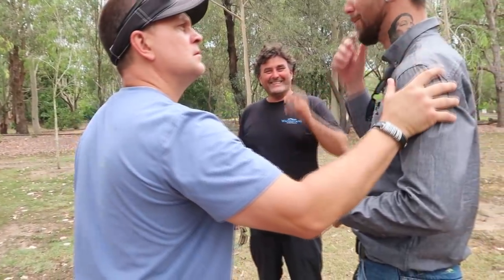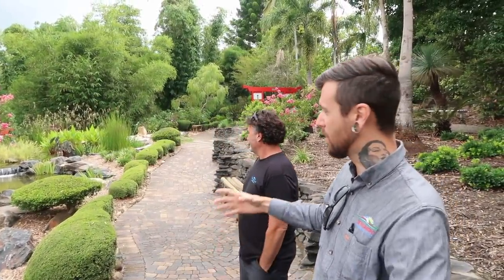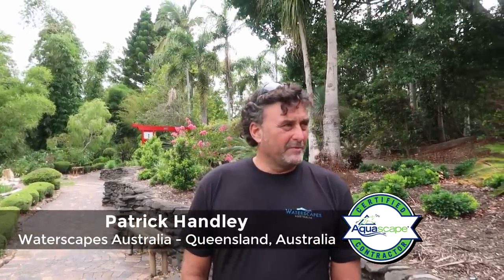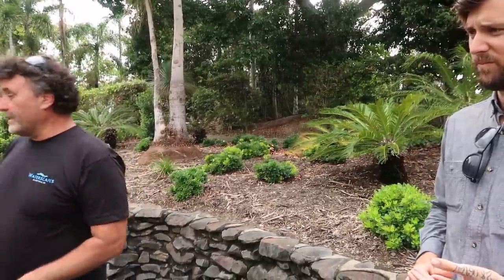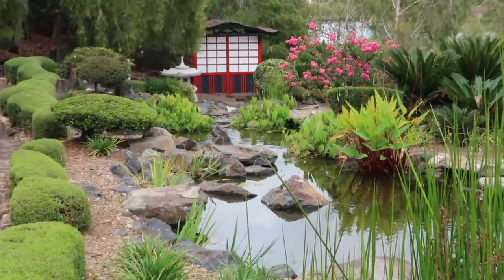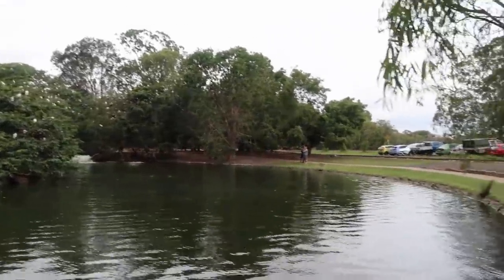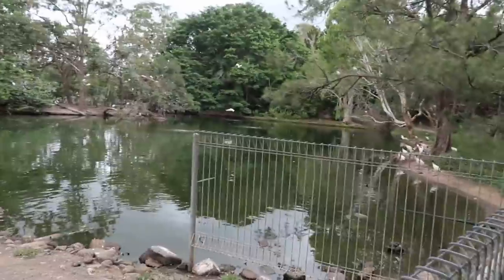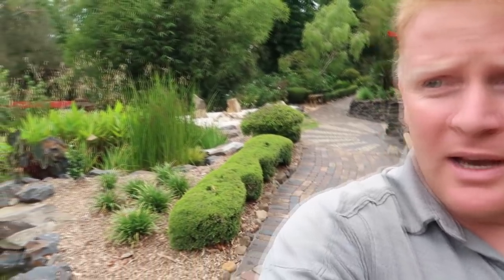POND RENOVATION at Bundaberg Botanic Gardens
Check out today's pond renovation by Waterscapes Australia at Bundaberg Botanic Gardens in Australia. It just goes to show it's always less expensive to install a water feature right the first time!